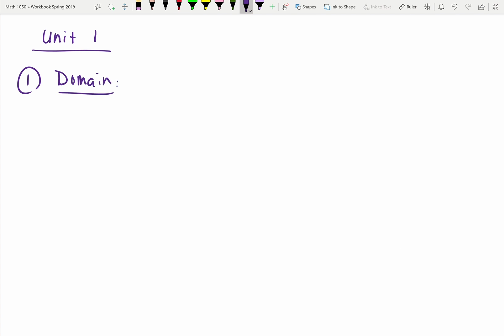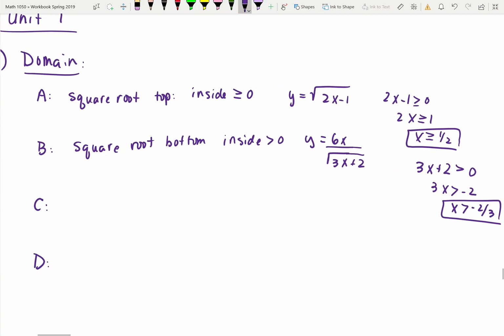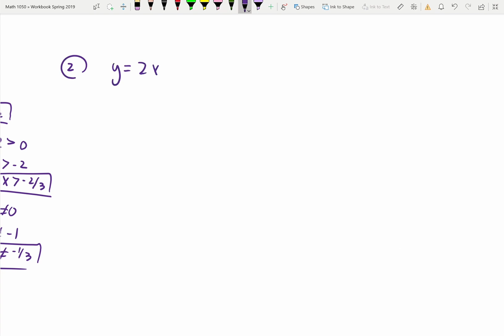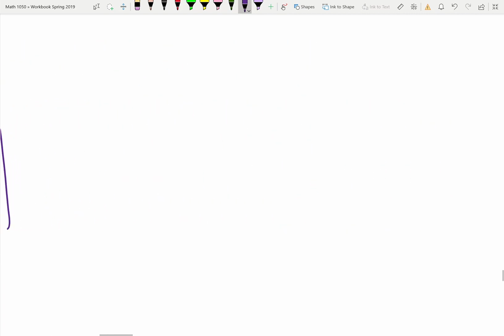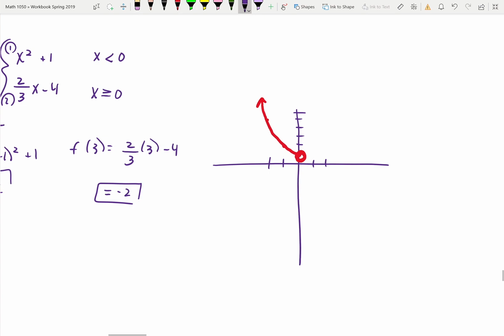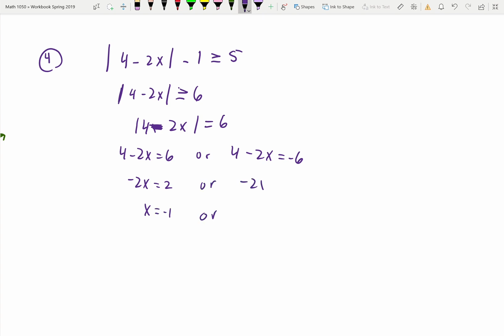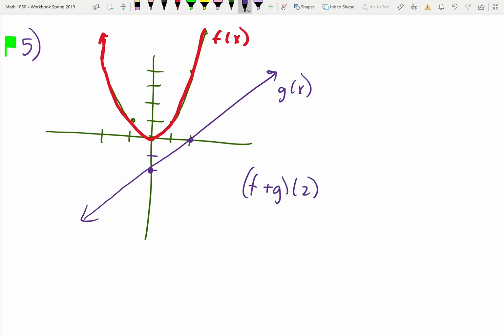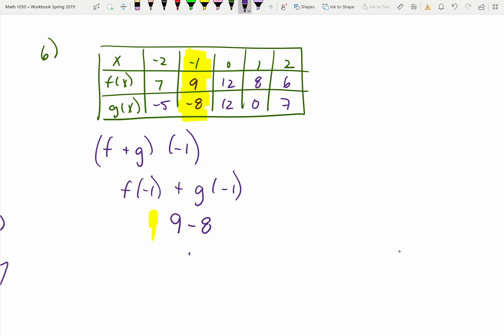Final Exam Review Video Unit 1 Spring 2019